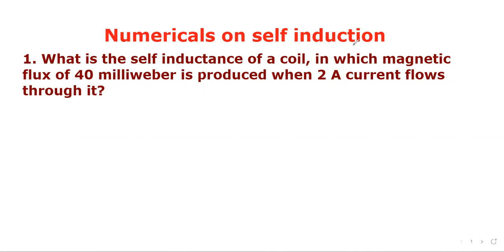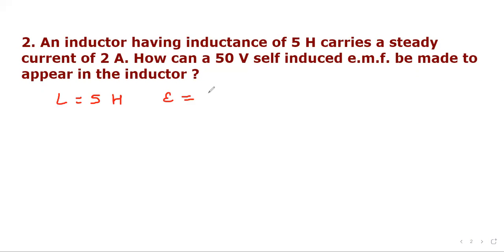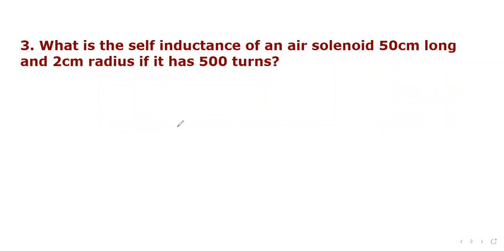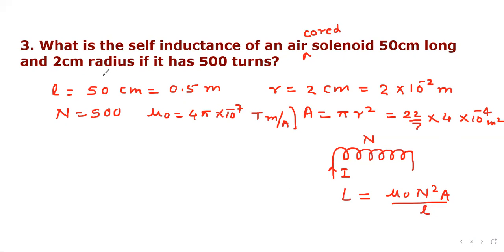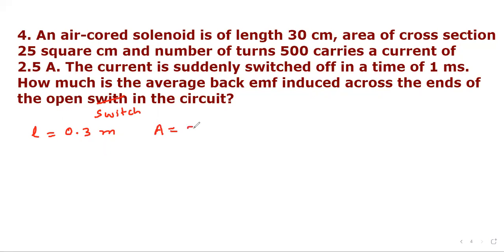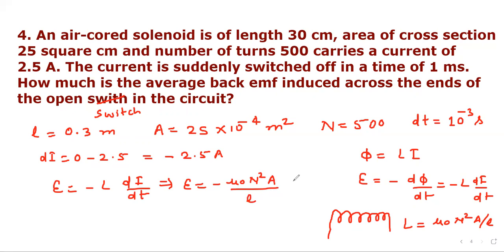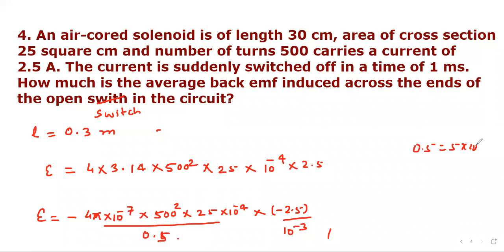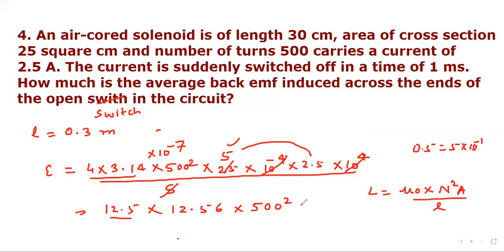Numericals on self inductance